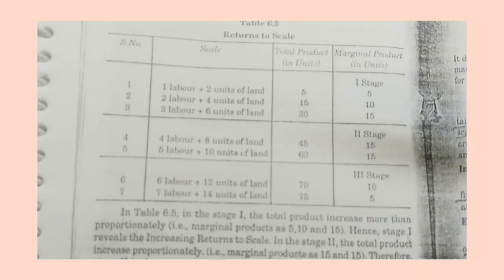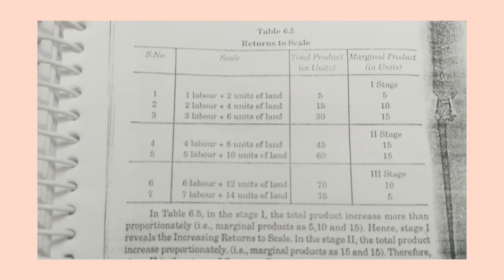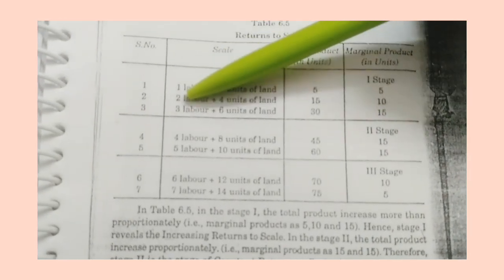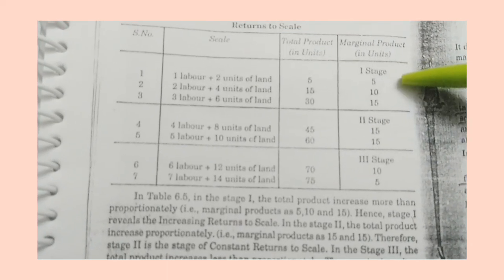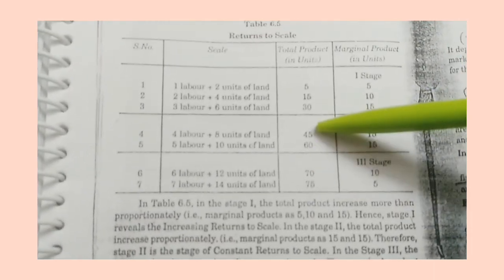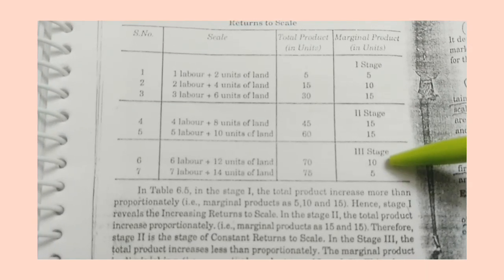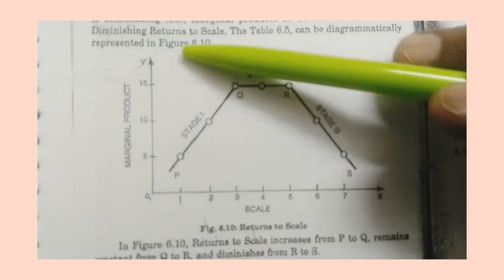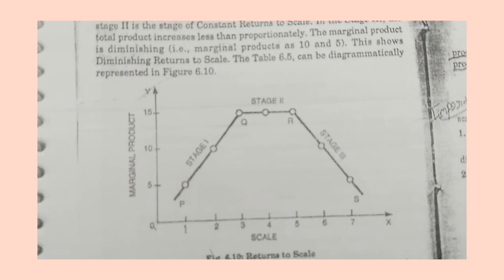Micro Economics - Law of Returns to scale - Dr S MOHAMED NAZEER